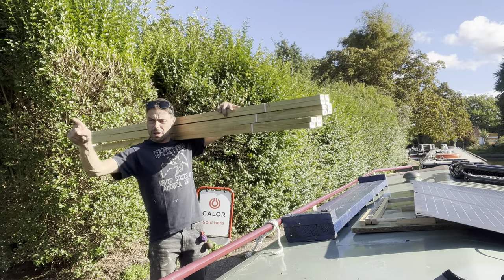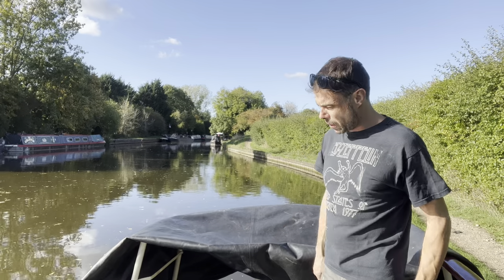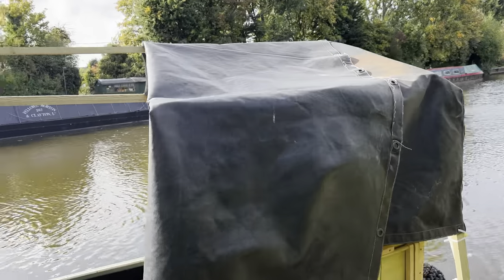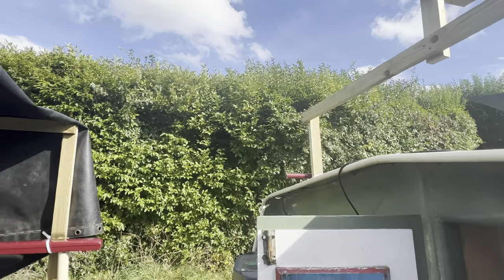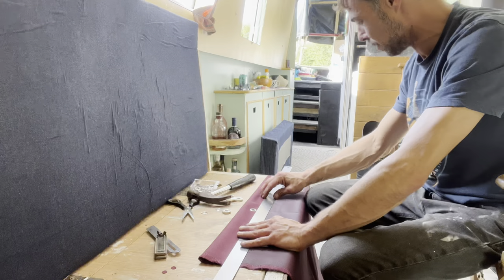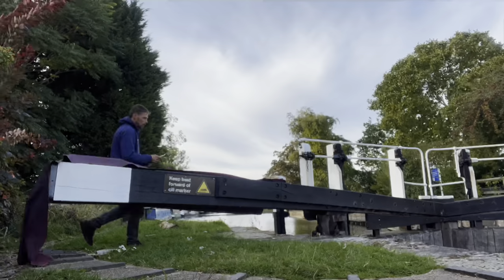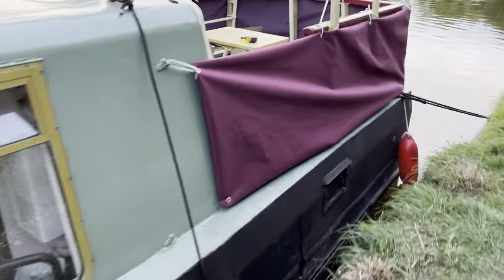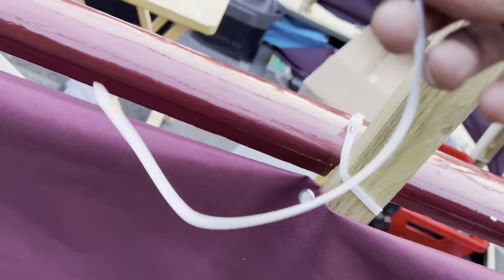370. Save £000’s DIY Pram hood 1.0 for my Narrowboat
A professionally made pram hood will cost me over £3,000 and the waiting lists for good companies are over 12 months.
The lesser companies will do it in 6 months but will still cost around £2,000.
I met someone who can build one for me as a prototype for a new business for him. So I need to creat the frame and work out the design